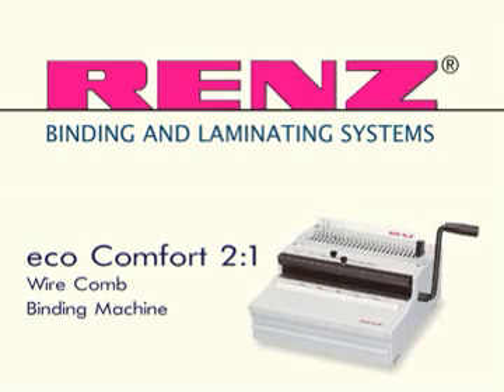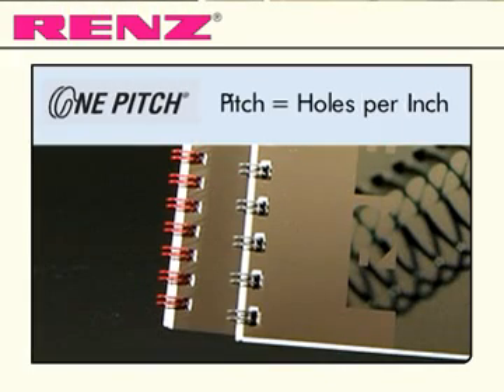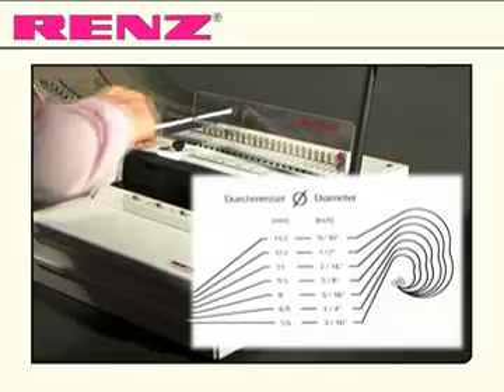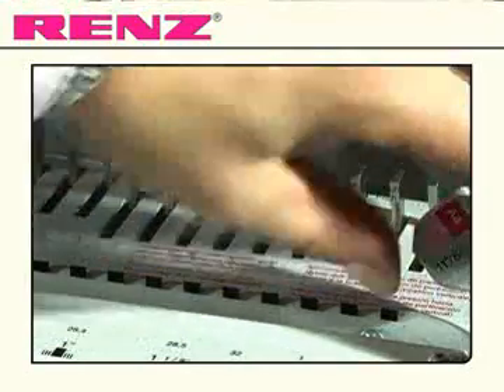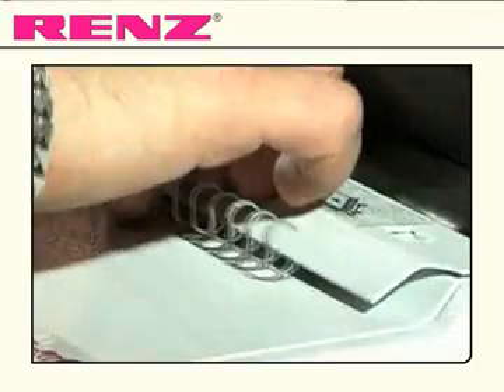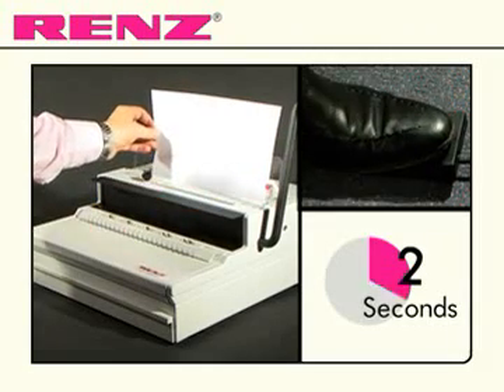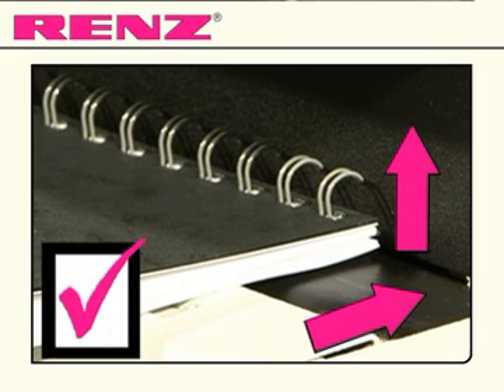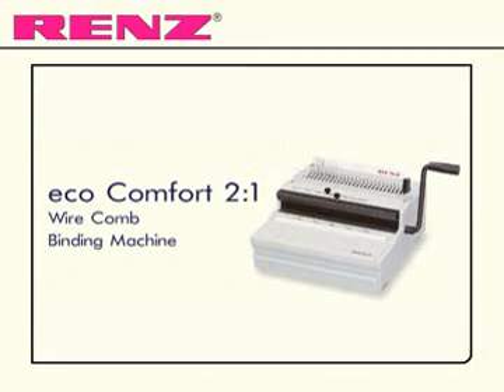RENZ ECO Comfort